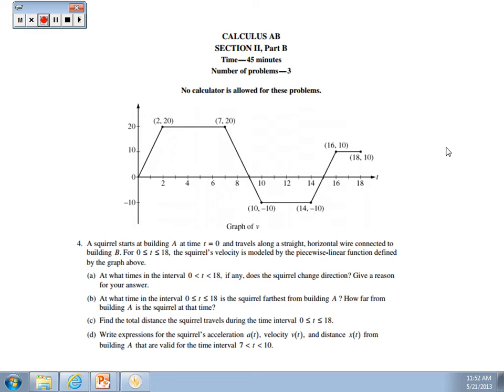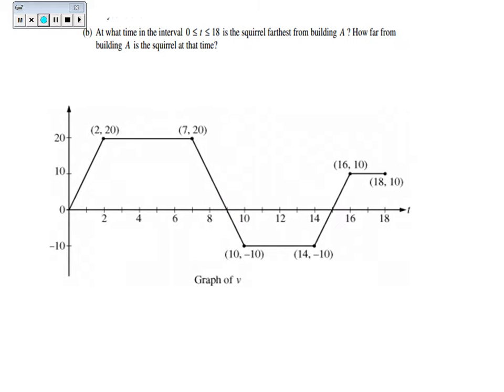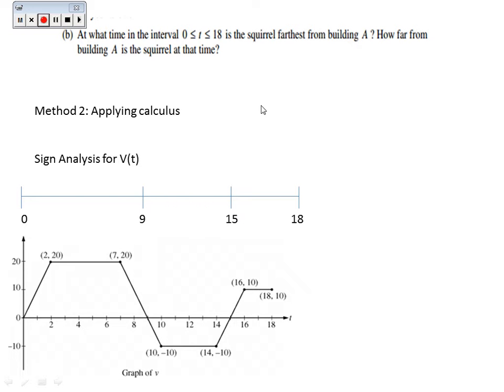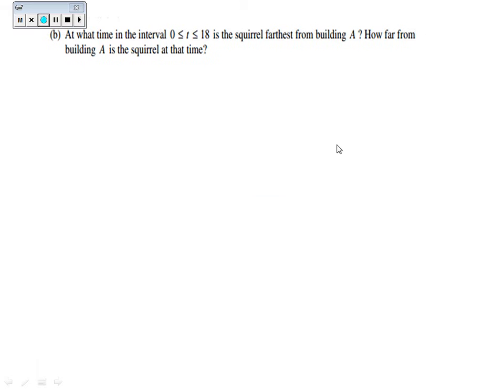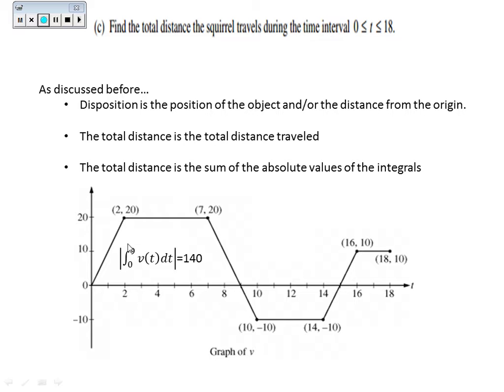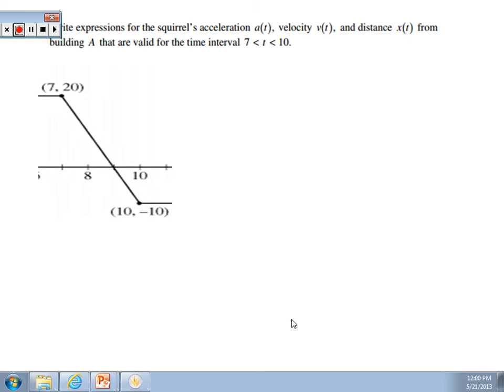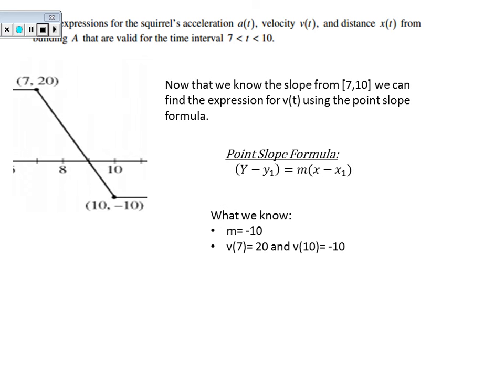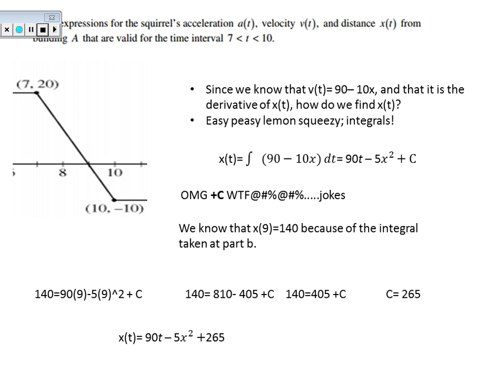Calculus ab semester 2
For Mr Egan's fourth period class yo